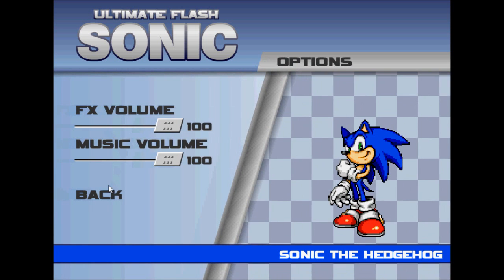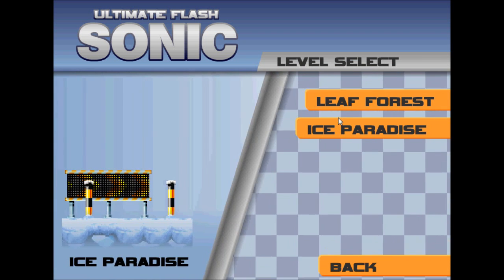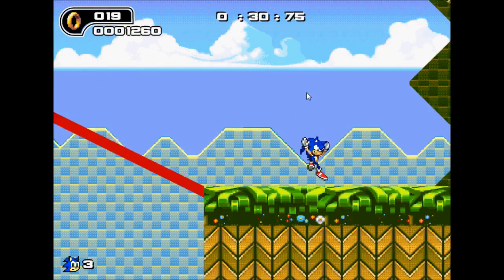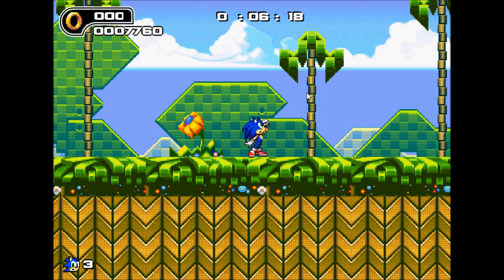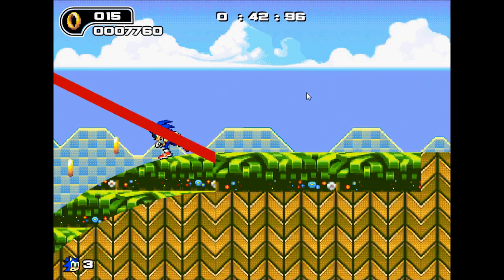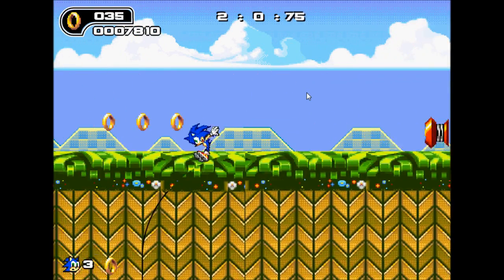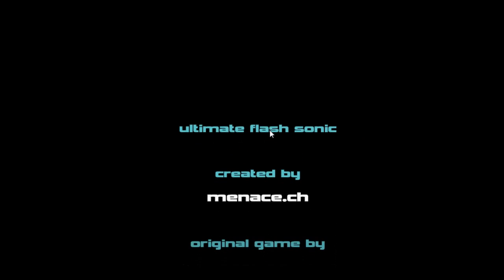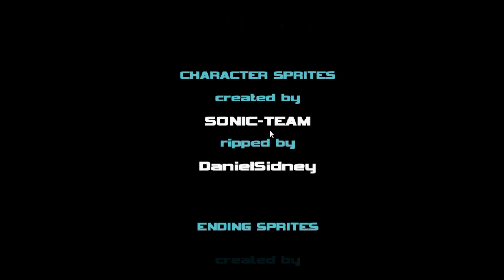SonicMarrio Plays Ultimate Flash Sonic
So heres me playing another flash game, a really glitchy Sonic Advance 2 game x3